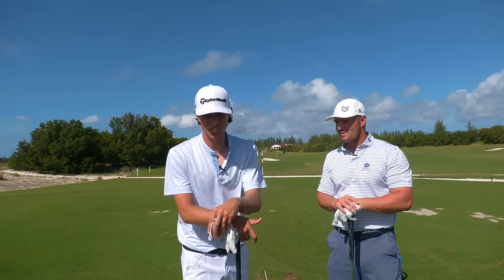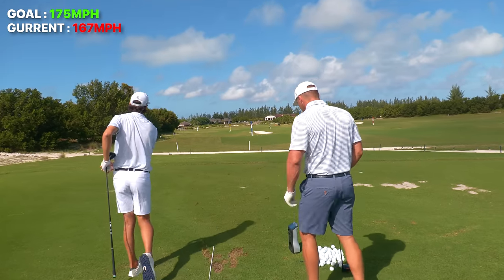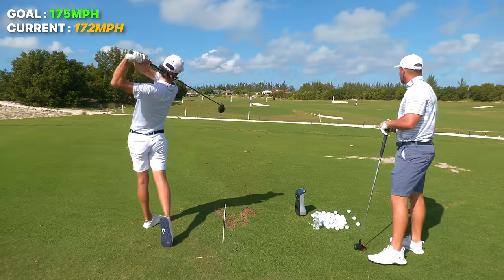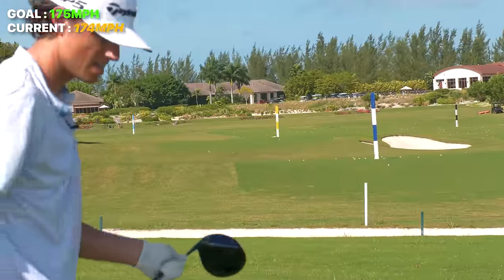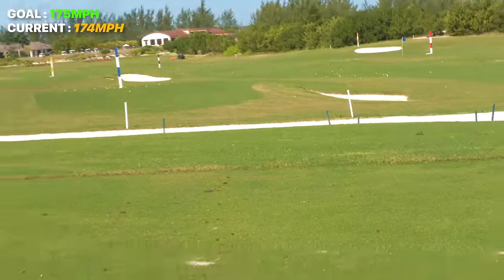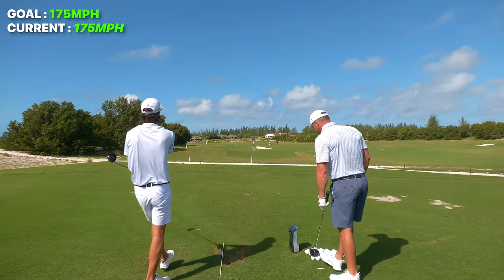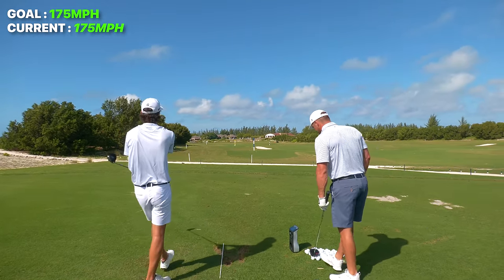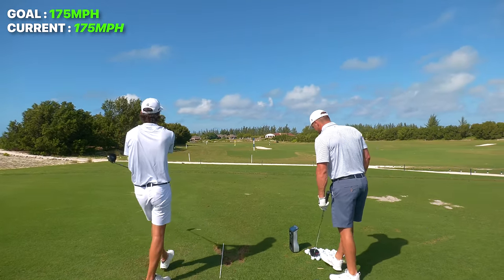Bryson DeChambeau Teaches Me to Swing Faster!